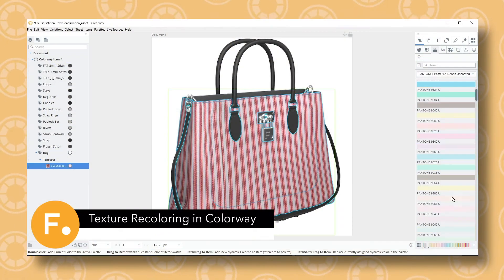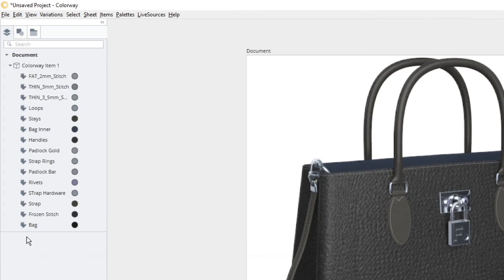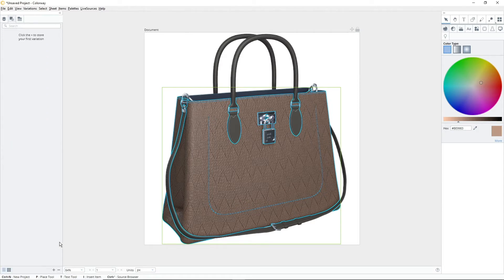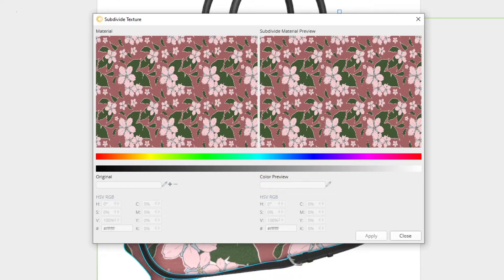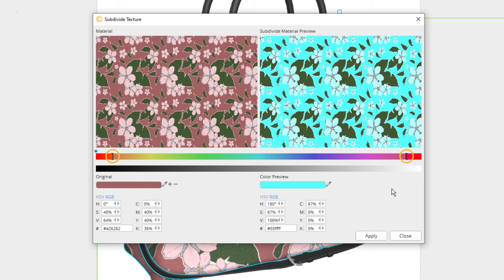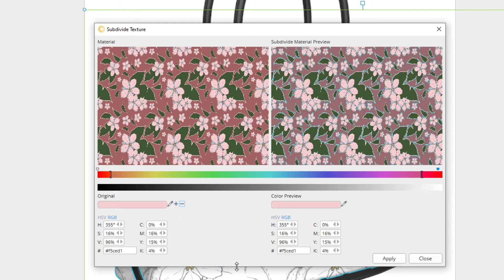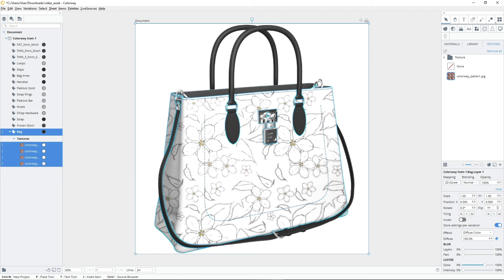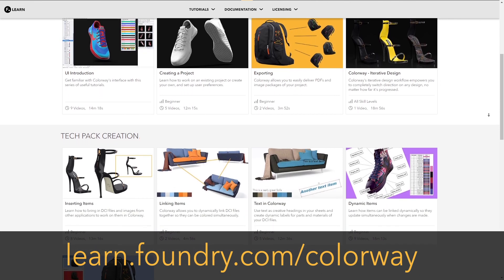Recoloring Textures in Colorway 5.0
For more information on colorway, tutorials and the user guide,
In this video, we go over how to recolor textures in Colorway 5.0 using the new Texture Subdivision and Recolor tools.